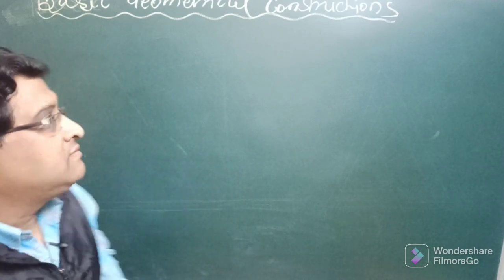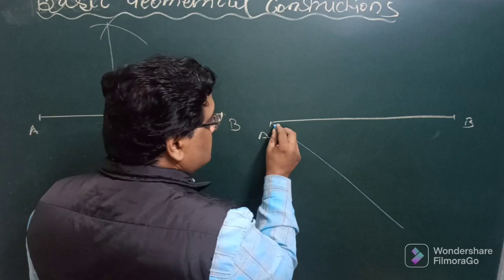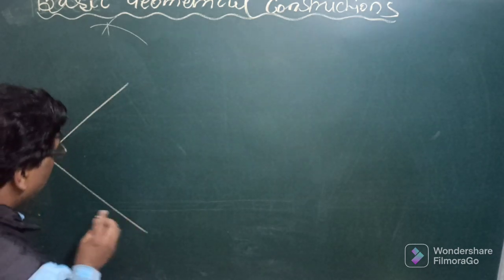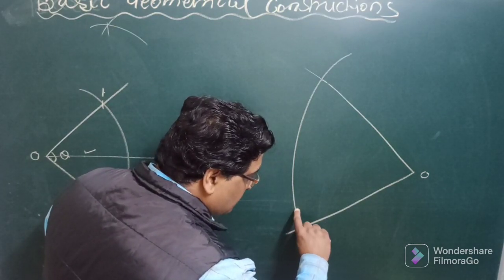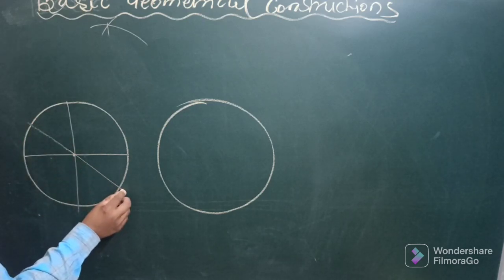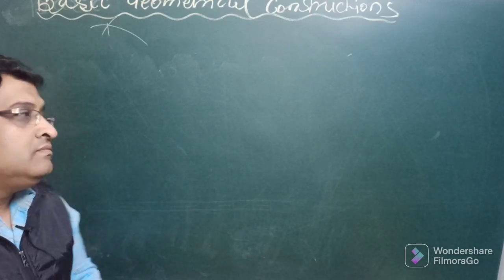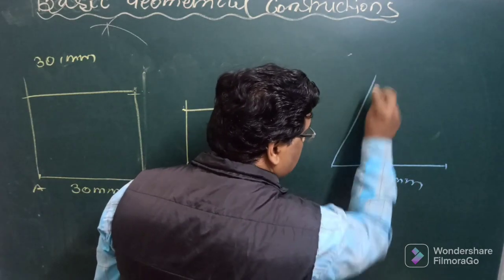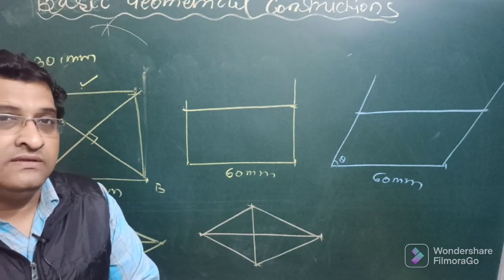Basic Geometrical Constructions in Engineering Drawing explained by Dr. Ajay Verma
This video explains how to bisect a straight line and an angle how to divide straight line and angle into equal number of parts how to divide circle into 8 or 12 equal parts how to draw triangle square rectangle parallelogram and rhombus which are used in engineering drawing or Engineering Graphics.